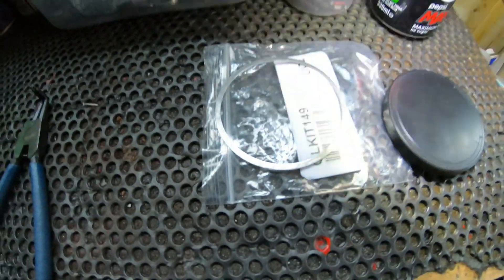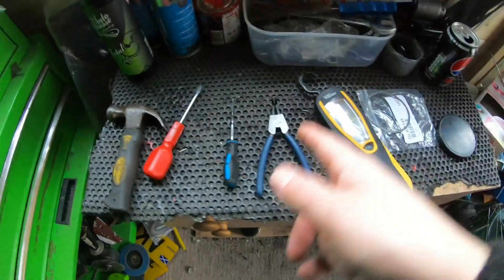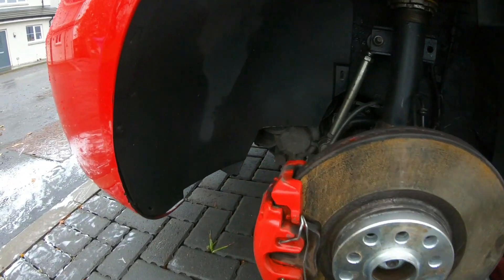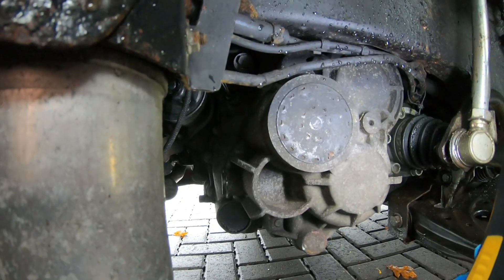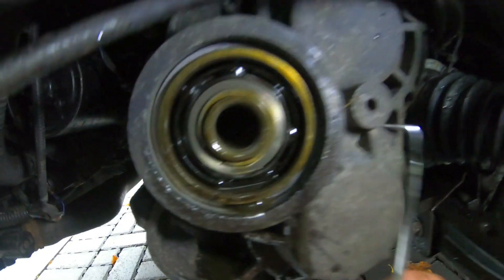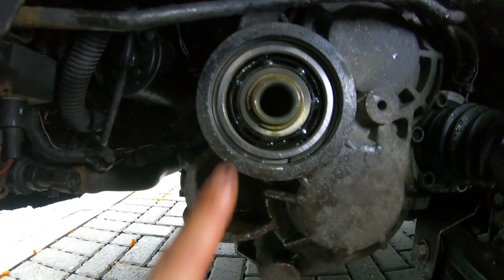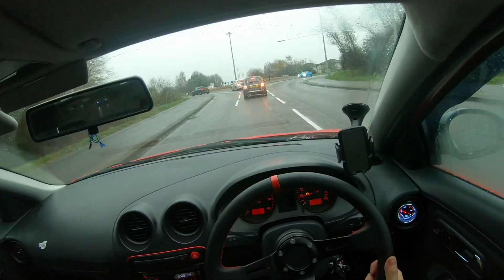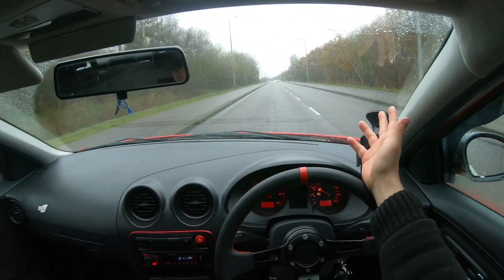Seat Ibiza 6L 1.9 TDI - 6 Speed Gearbox Shim Kit Install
This is a simple but effective fix insert the shim and replace the end plug, by removing and replacing these parts it does the following:

- Removes end float from the output shaft in higher mileage gearboxes

- Stops the clattering noise while coasting

- Stops clutch kickback

- Solves poor selection issues

⬇️  Shim Kit 79mm ⬇️